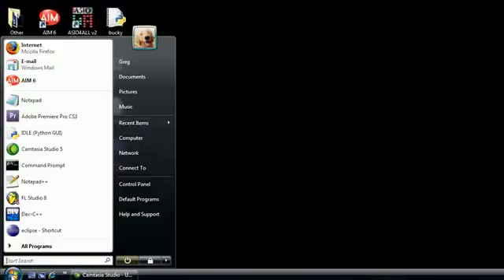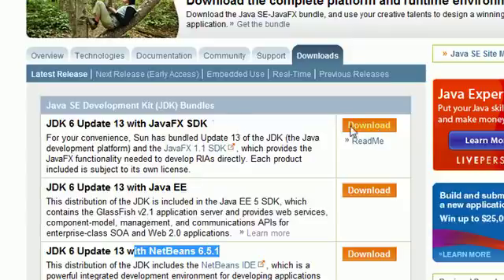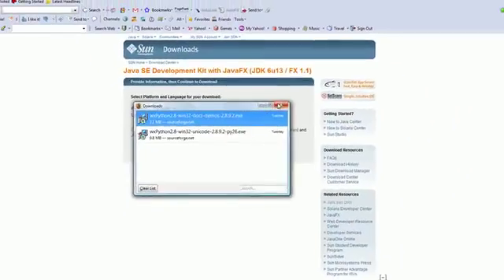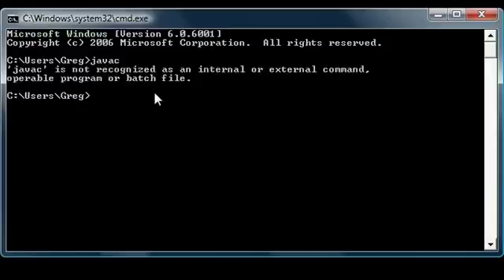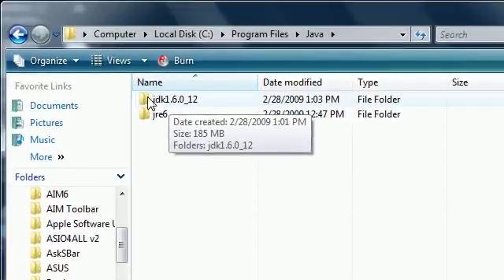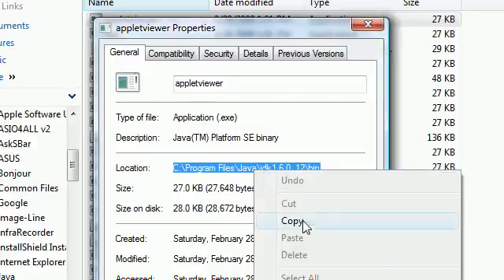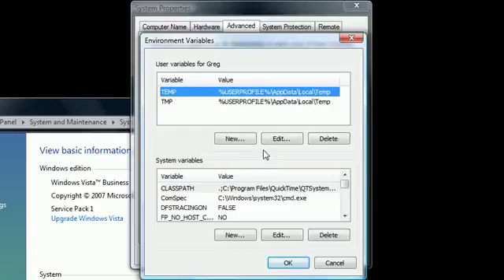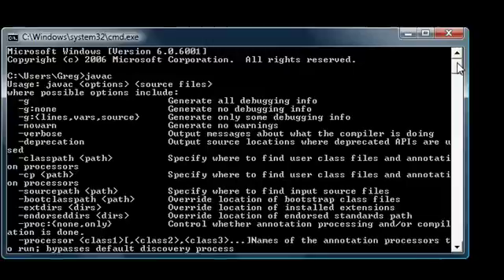Java#1 Installing the JDK